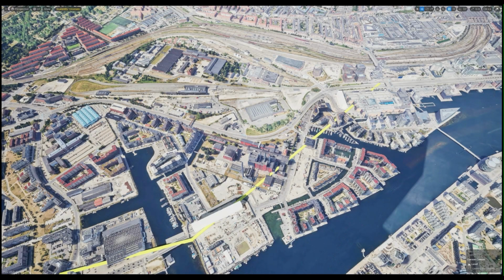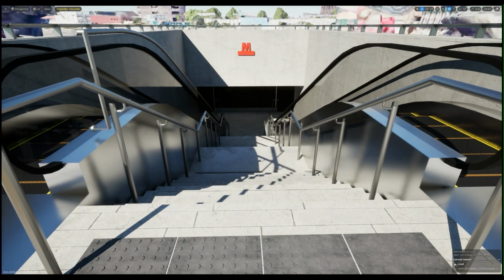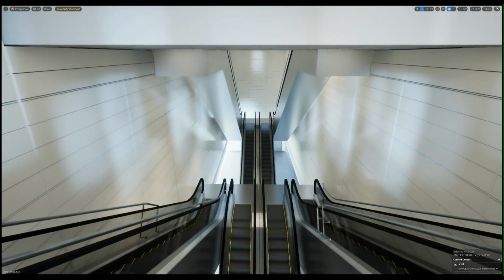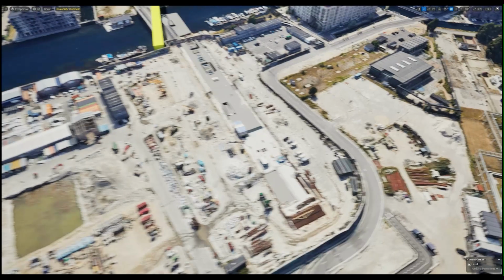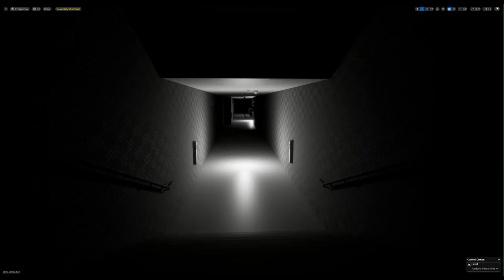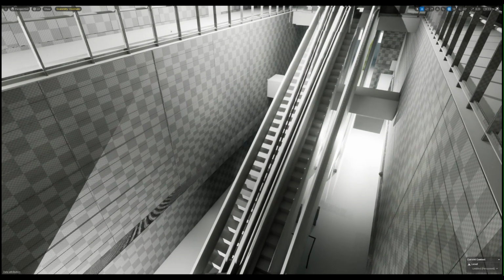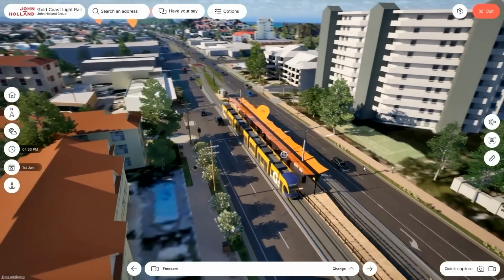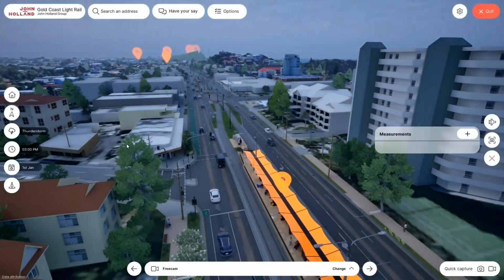Copenhagen Metro Digital Twin | 3D Infrastructure & Transport Visualization Demo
Experience the future of transport planning and stakeholder engagement through this 3D interactive visualization of the Copenhagen Metro network.

This short demo showcases how accurate geolocation mapping, real-time data, and 3D modeling can bring complex infrastructure projects to life—from early planning and engineering coordination to public consultation and long-term asset management.

Built using Meta-dology’s 3D twin technology, the model demonstrates:

Spatially accurate infrastructure visualization using real-world mapping

Integration of plumbing, venting, and electrical layers for engineering analysis

Flexible presentation and raw-data modes for design and stakeholder review

A clear path from concept → delivery → maintenance

📍 Ideal for:
Urban planners, transport authorities, developers, and infrastructure agencies exploring smart, data-rich visualizations for rail, metro, and transit projects.